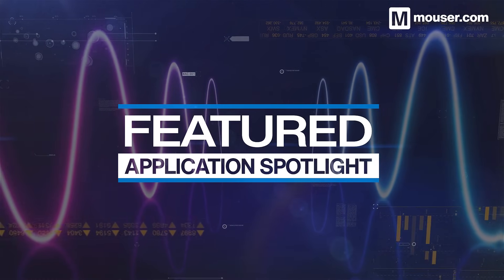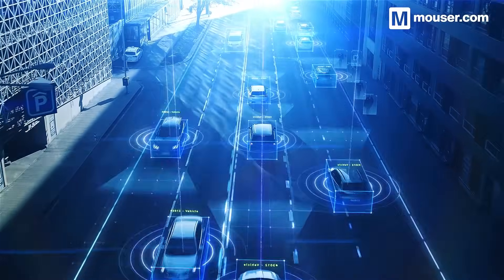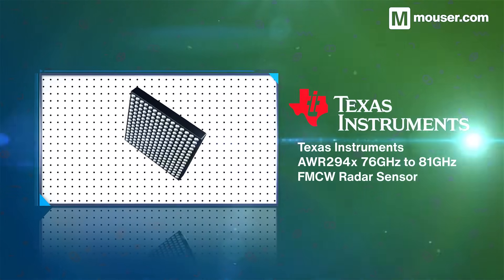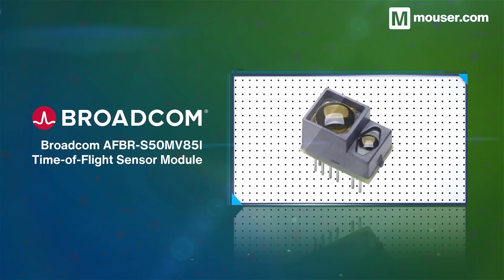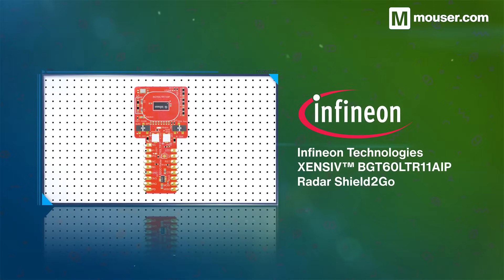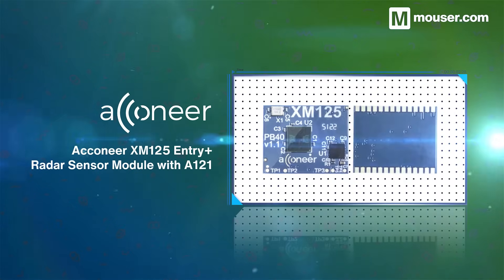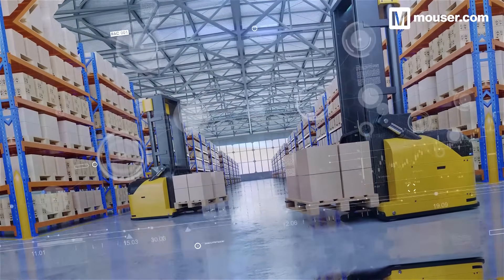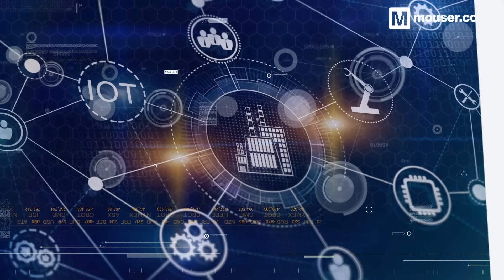Essential Components For mmWAVE | Featured Application Spotlight | Mouser Electronics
mmWave’s potential to increase efficiency and lower the cost of local environment sensing make it a key element of a variety of future designs. Recently, mmWave sensors specializing in object detection and range measurement have seen a rapid increase in use. This is partly due to the rise of autonomous vehicles, smart buildings, industrial automation and IoT devices.

We explore four products, along with many others available from Mouser, that can bring mmWave sensing capabilities into your future designs and help you create scalable, future-proof smart devices.

00:00 Intro
00:32 Texas Instrument AWR294x
00:50 Broadcom AFBR-S50MV85I
01:08 Infineon XENSIV™
01:23 Acconeer XM125
01:37 Outro